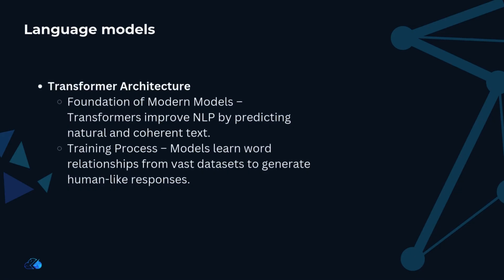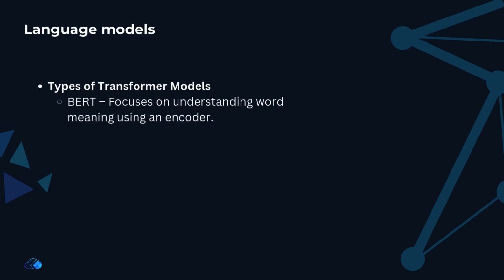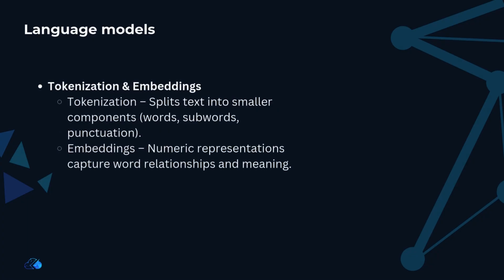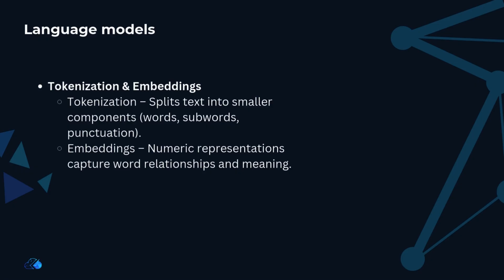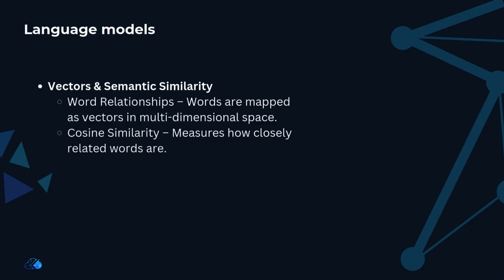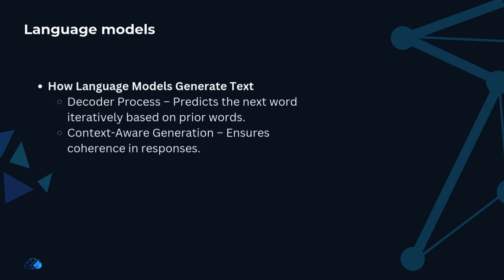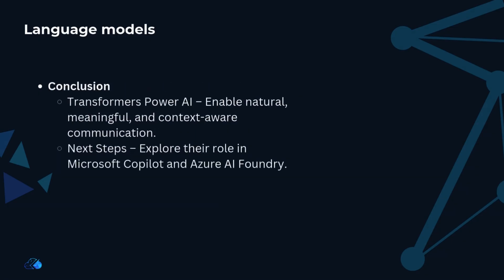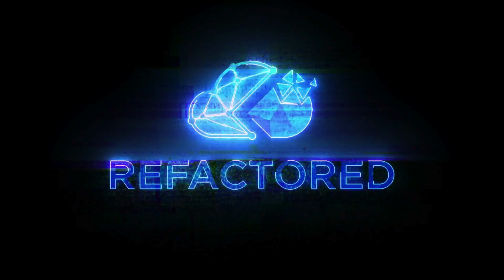Language Models - AI-900 Exam Prep